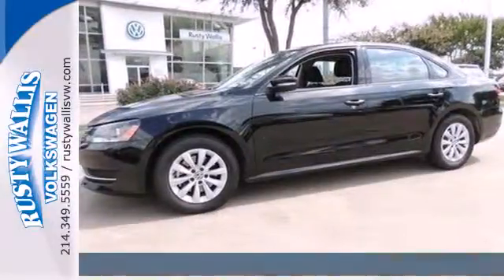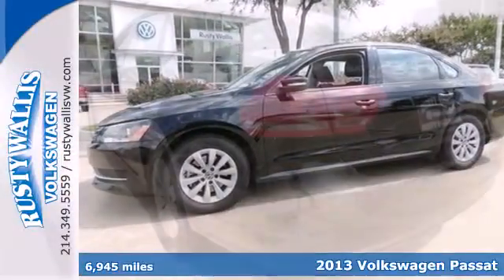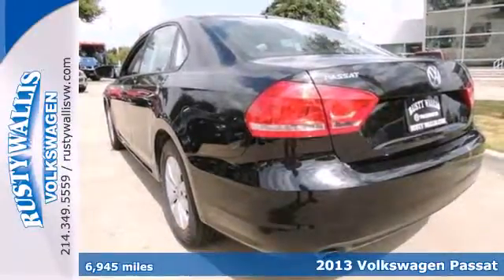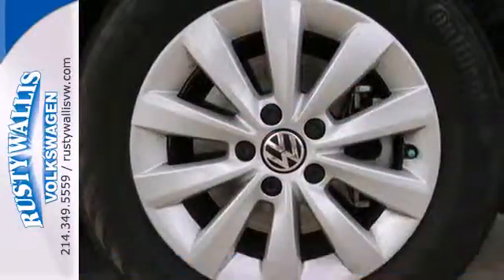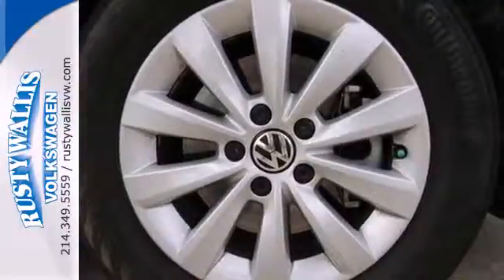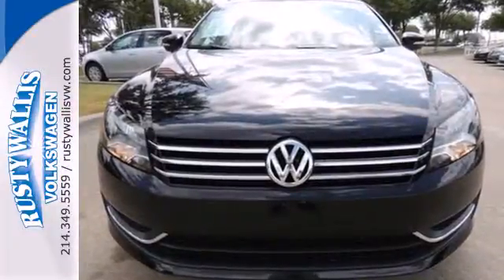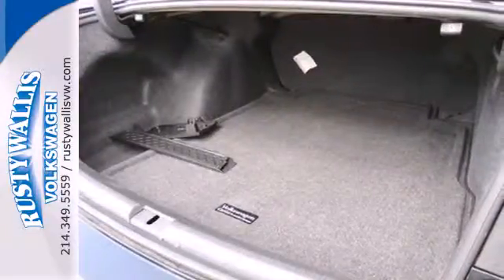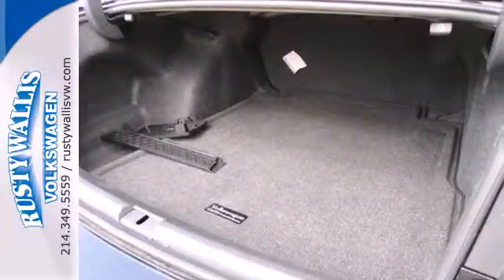2013 Volkswagen Passat Dallas TX Garland, TX P5298 - SOLD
Year: 2013
Make: Volkswagen
Model: Passat
Trim: S W/APPEARANCE
Engine: 2.5L 5 cyls
Transmission: Automatic
Color: Black
Mileage: 6945
Stock #: P5298

Rusty Wallis Volkswagen is the spot for new Volkswagen cars, hybrids and Volkswagen SUVs for the greater Garland, Texas area. For years, Rusty Wallis Volkswagen has been the Volkswagen auto dealership of choice, serving surrounding communities like Fort Worth, Plano, Richardson, Rockwell, Rowlett, Carrolton, Frisco, and McKinney. Stop in and let us help you find the perfect New, Used, or Certified Pre-Owned Vehicle for you!